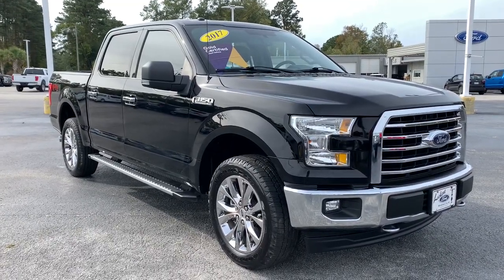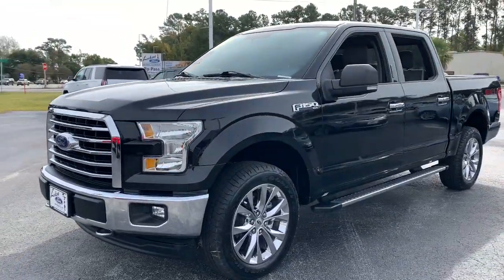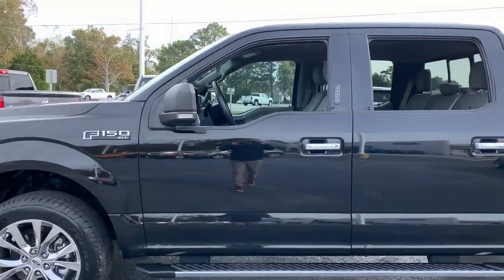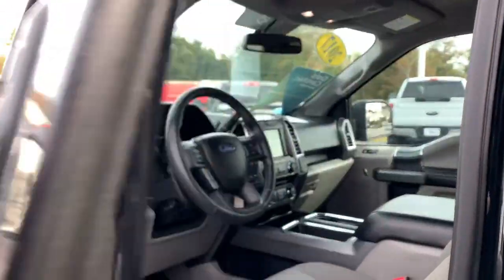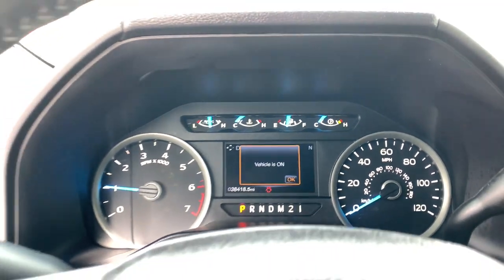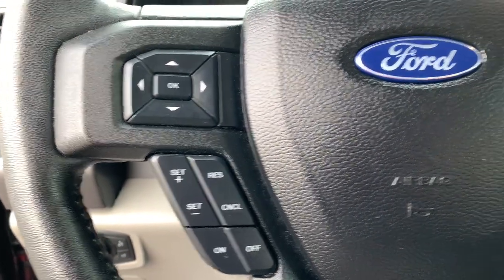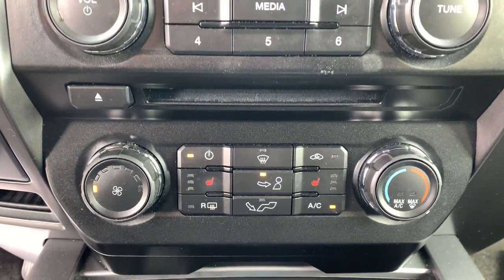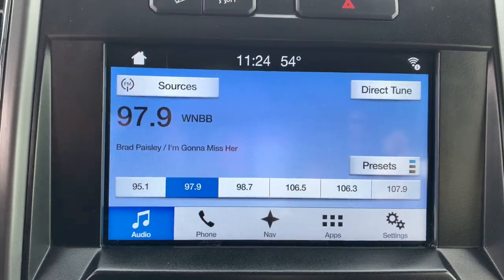2017 Ford F-150 Haveloc, Emerald Isle, Beaufort, Newport, Morehead City, NC 21161B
Shadow Black Used 2017 Ford F-150 available in Morehead City, North Carolina at Lookout Ford. Servicing the Haveloc, Emerald Isle, Beaufort, Newport, NC area.

Lookout ford
5557 US-70

2017 Ford F-150 XLT Shadow Black 5.0L V8 FFV 4WD 6-Speed Automatic ElectronicbrbrNew Tires!, Rear View Camera, Hands Free Blue Tooth, *Test Drive at Home*, *Video Walk Around*, 4WD, Equipment Group 302A Luxury, FX4 Off-Road Package, Trailer Tow Package, Voice-Activated Navigation, Wheels: 20 Chrome-Like PVD, XLT Chrome Appearance Package.brbrClean CARFAX. Odometer is 41252 miles below market average!brbrFord Gold Certified Details:brbr  * Warranty Deductible: $100br  * Transferable Warrantybr  * Vehicle Historybr  * Limited Warranty: 12 Month/12,000 Mile (whichever comes first) after new car warranty expires or from certified purchase datebr  * Powertrain Limited Warranty: 84 Month/100,000 Mile (whichever comes first) from original in-service datebr  * Roadside Assistancebr  * 172 Point Inspectionbr  * and 22,000 FordPass Rewards Points to use toward first two maintenance visitsbrbrbrAwards:br  * 2017 KBB.com Brand Image Awards   * 2017 KBB.com 10 Most Awarded Brands